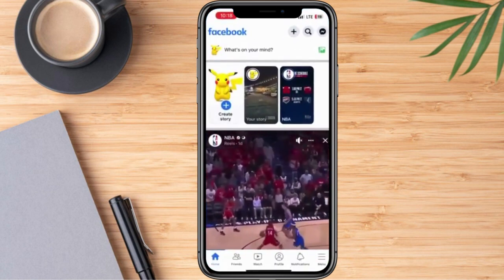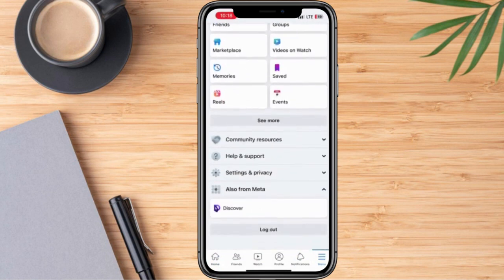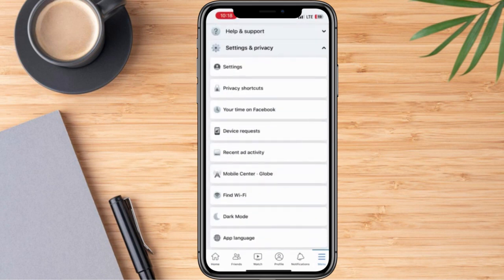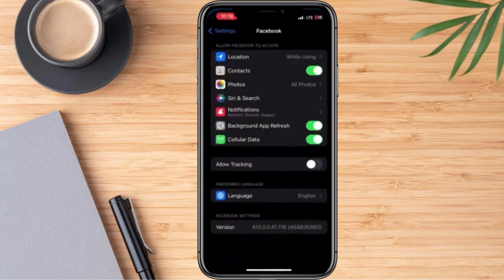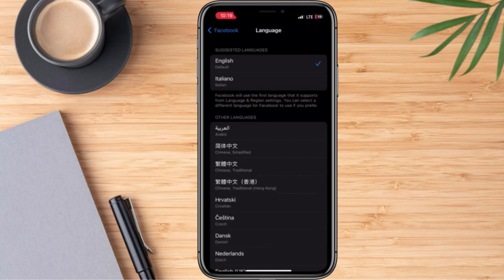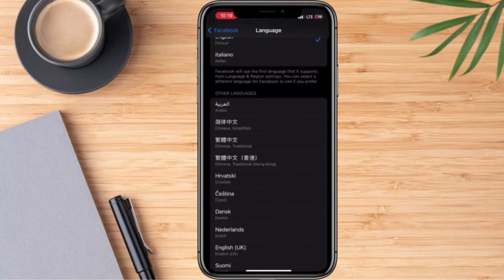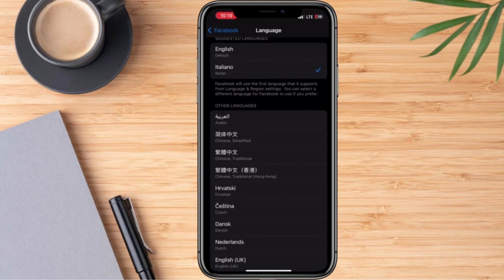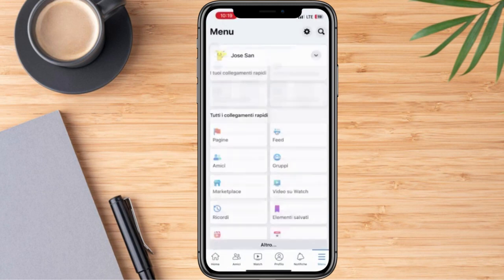How To Change Language In Facebook | Full Tutorial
Today we're going to learn you How To Change Language In Facebook | Full Tutorial. In the video we will show in a couple of easy to follow steps how to do this! So follow all the steps and you will know How To Change Language In Facebook | Full Tutorial!